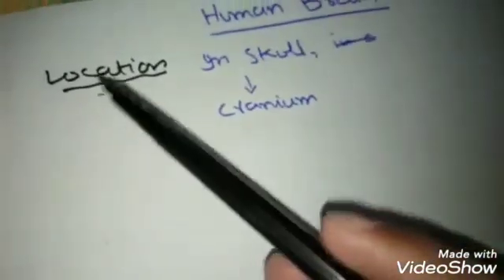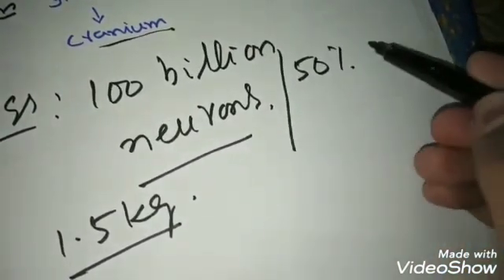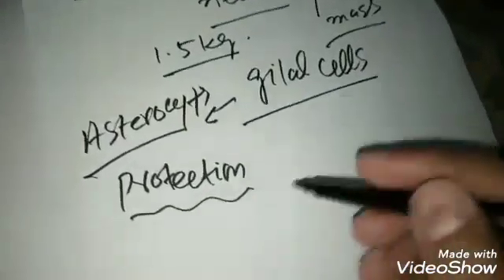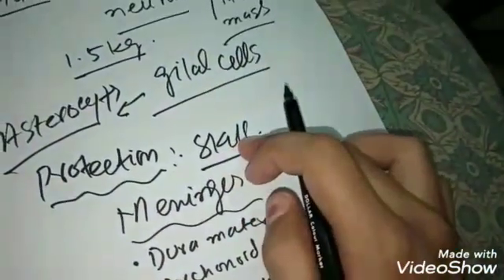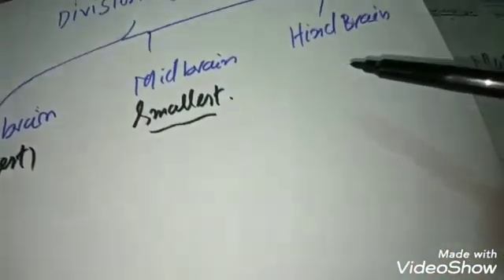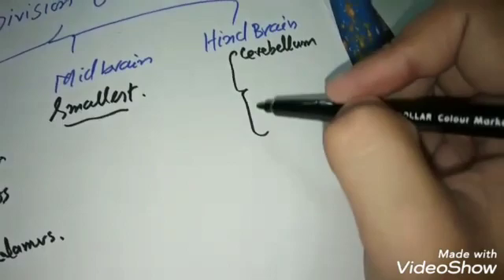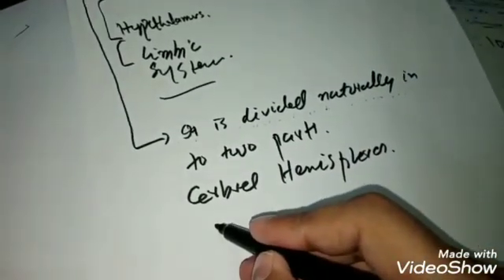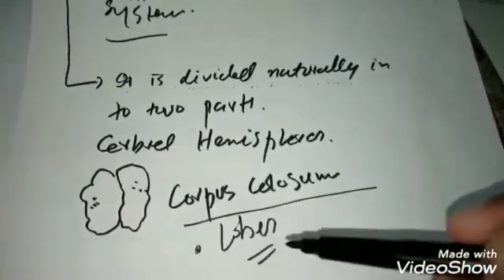Chapter# 3| Lecture# 7 | Topic Introduction to human brain and its division class 10th